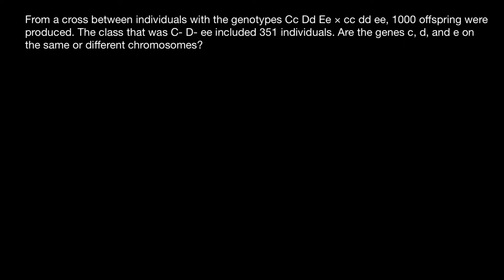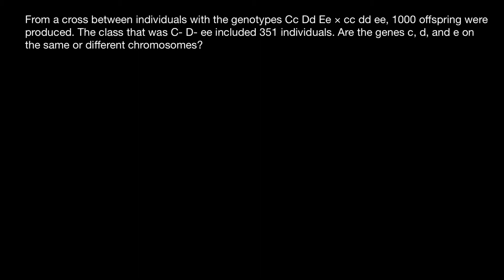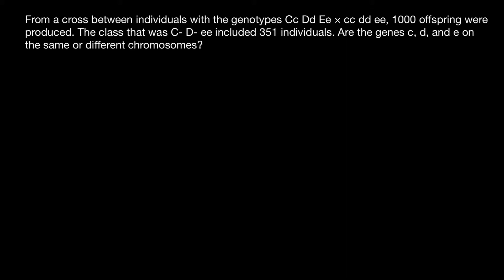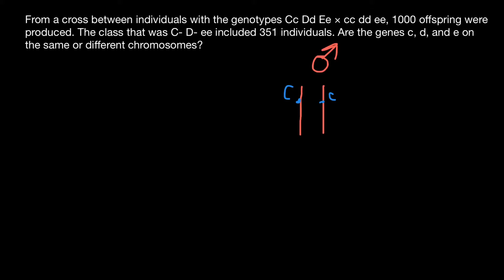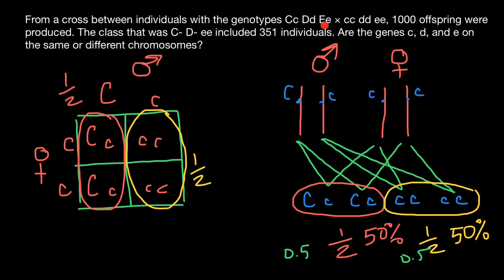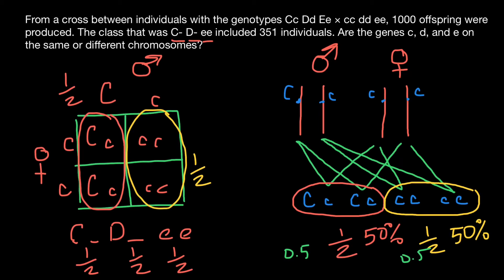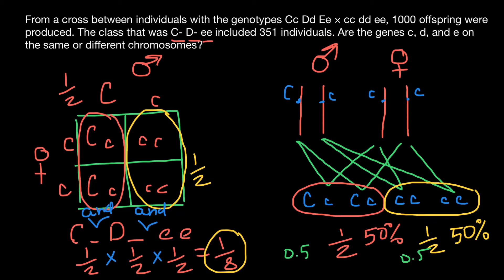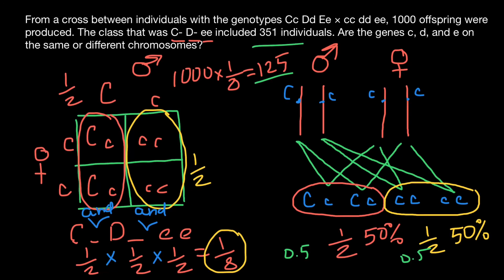How to find if genes on the same chromosome or not?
Linked genes are genes that are likely to be inherited together because they are physically close to one another on the same chromosome. During meiosis, chromosomes are recombined, resulting in gene swaps between homologous chromosomes.